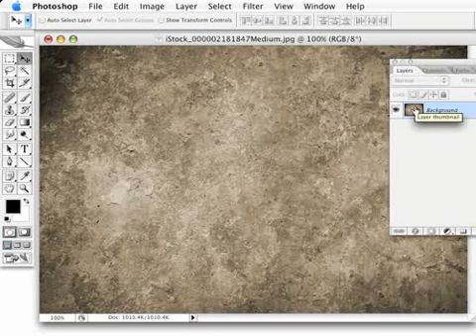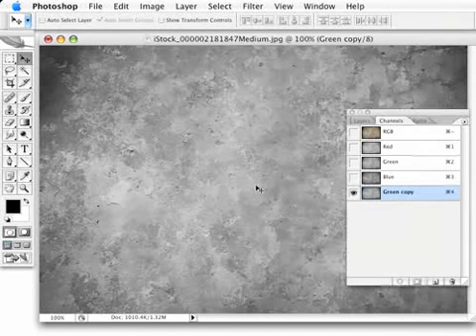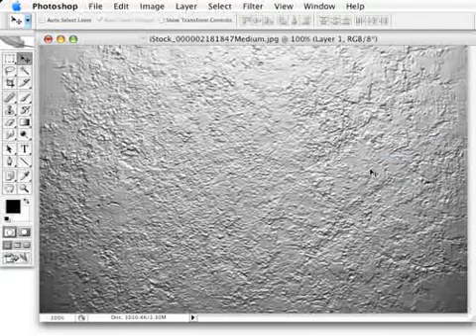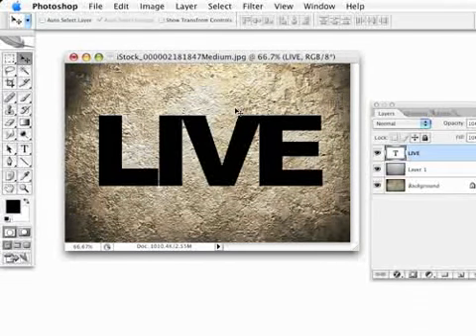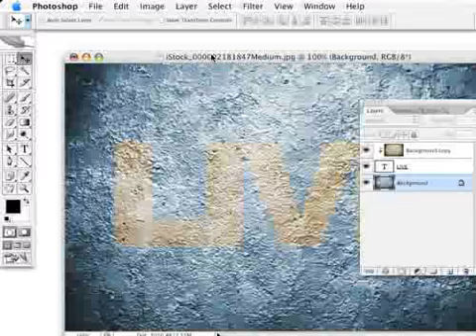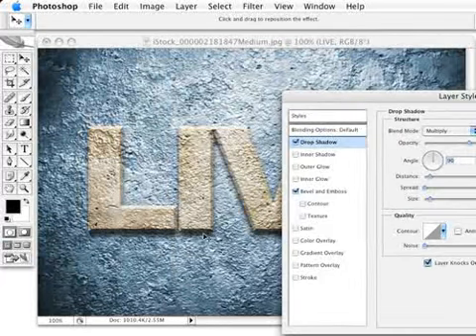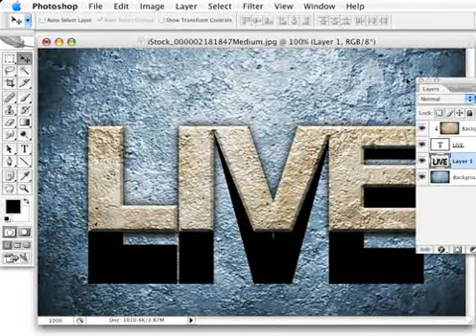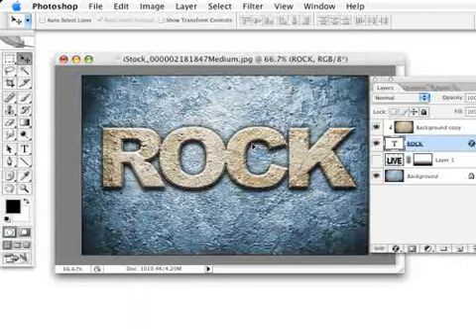Type with Texture Videos Planet Photoshop